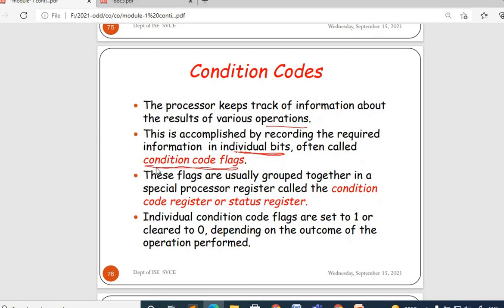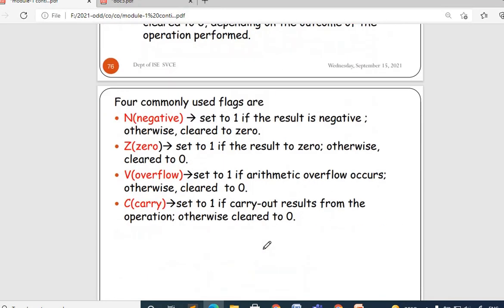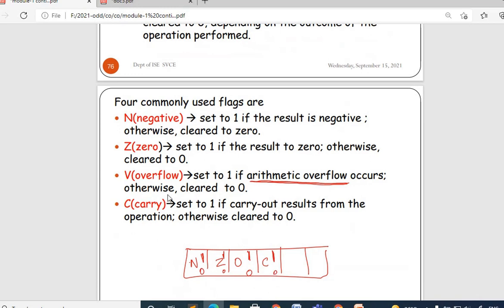14.Branch instruction and condition codes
Branch instruction and condition codes